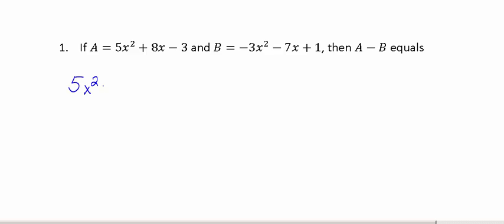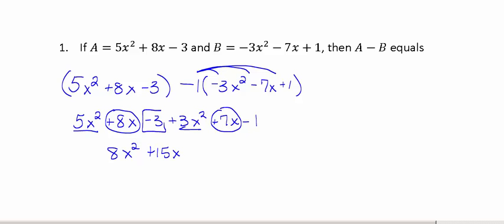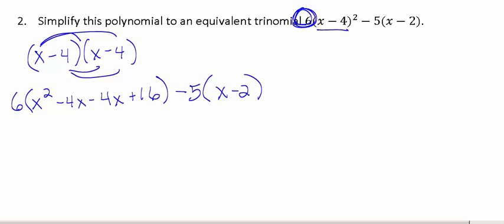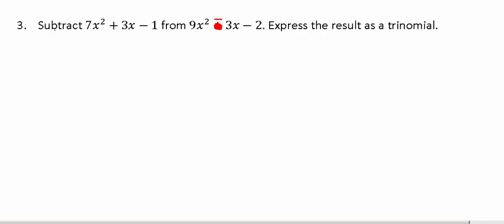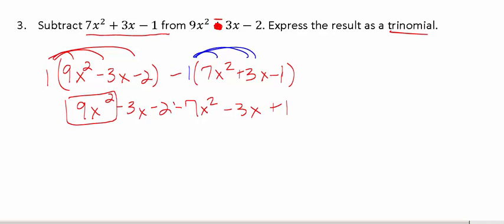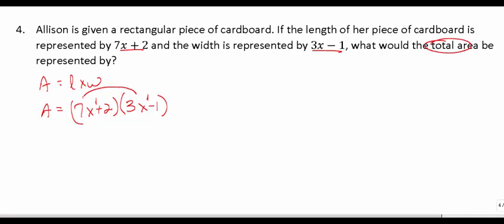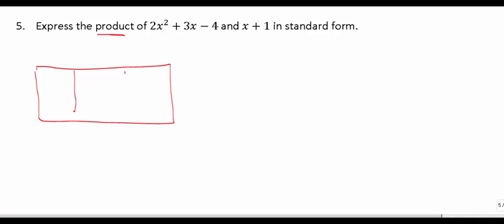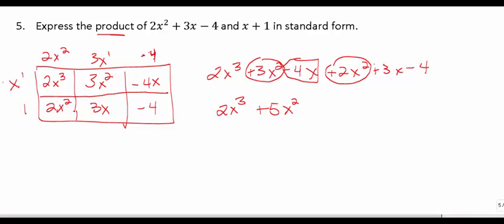Weekly 4 Polynomials